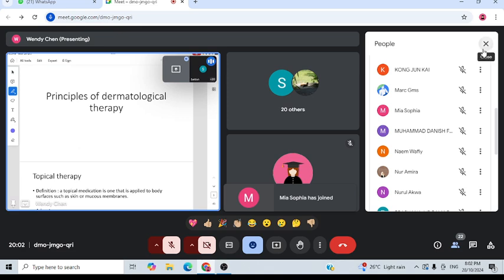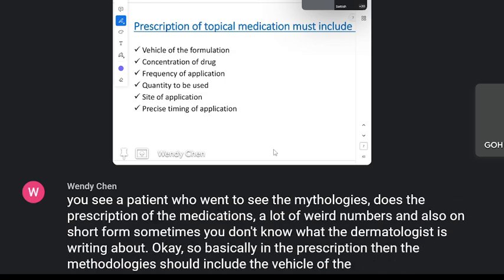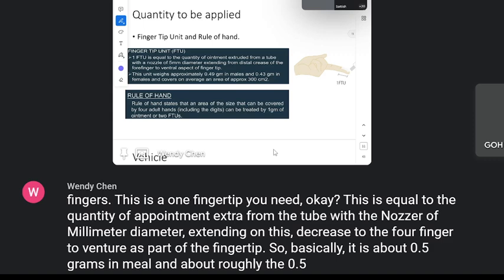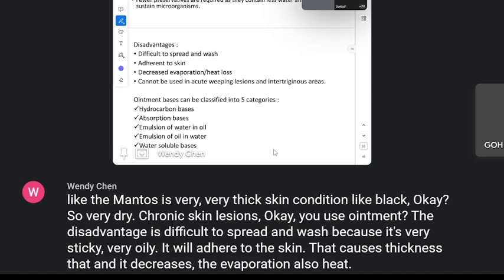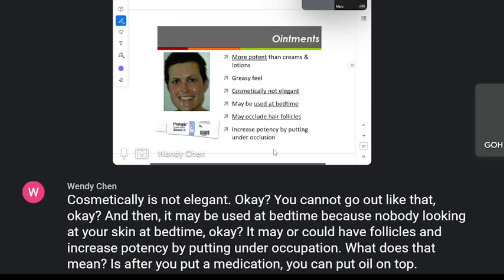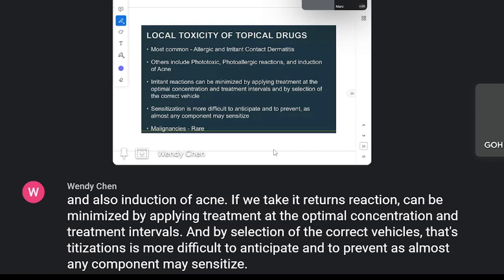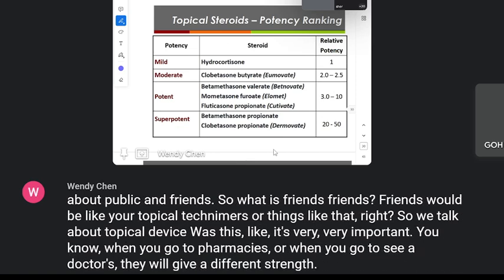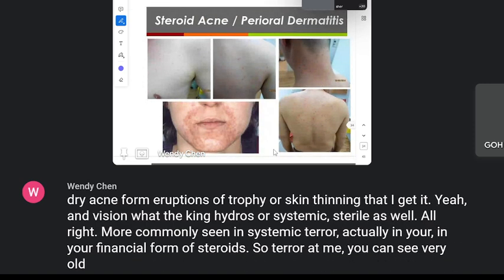GM L4 PRINCIPLE OF DERMATOLOGICAL